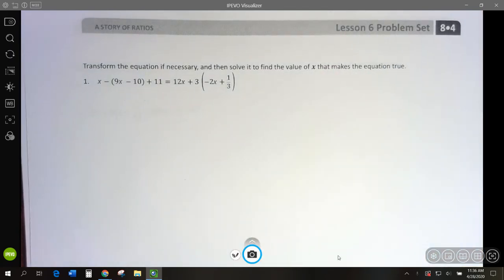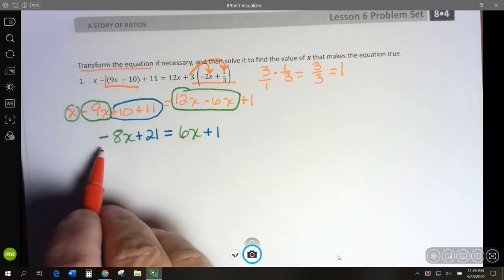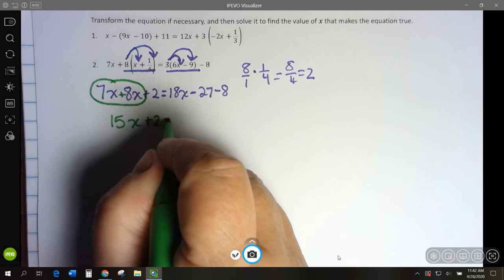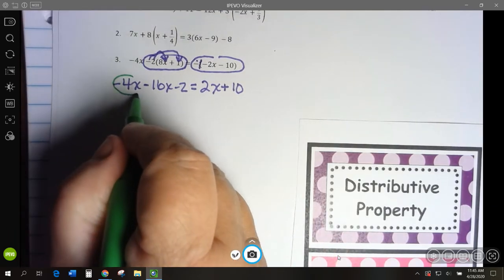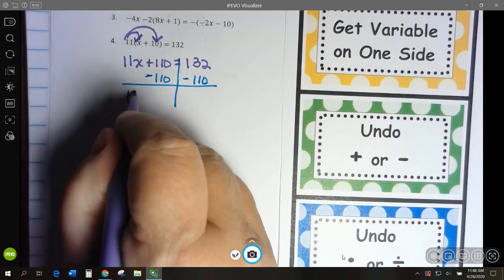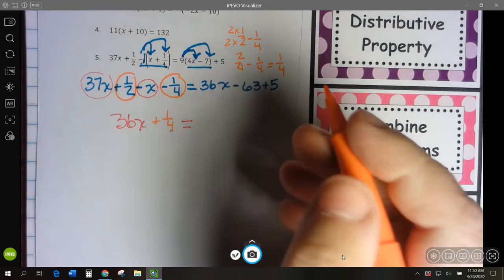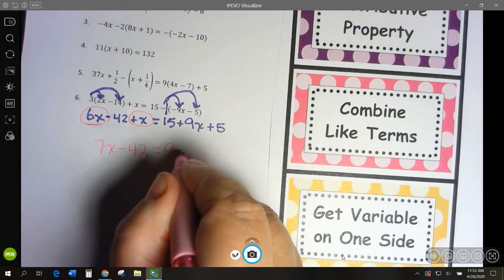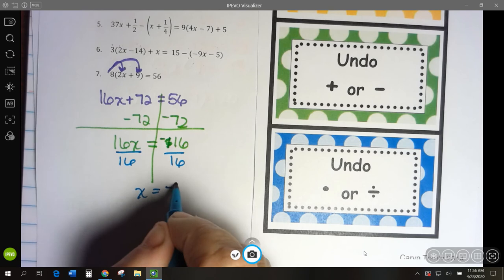Module 4 Lesson 6 Problem Set